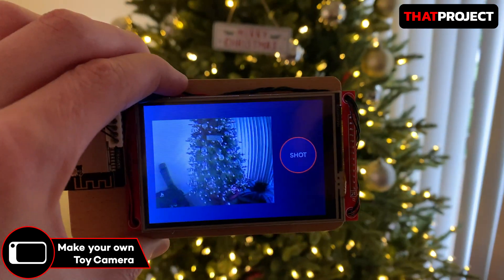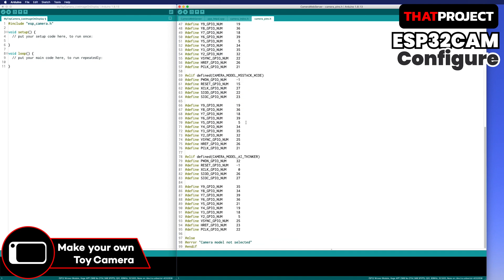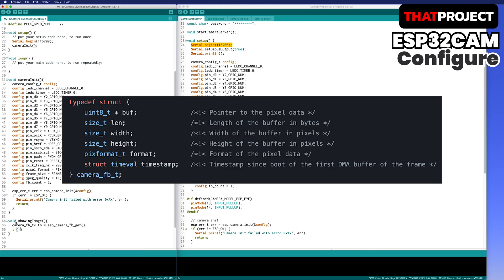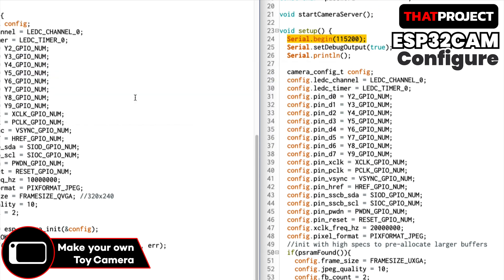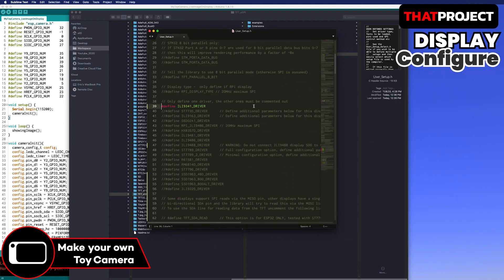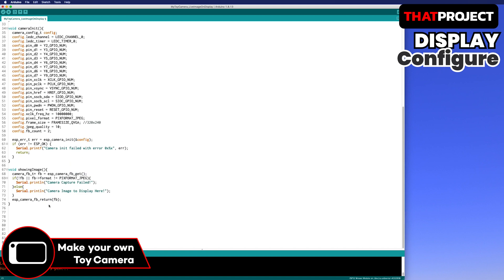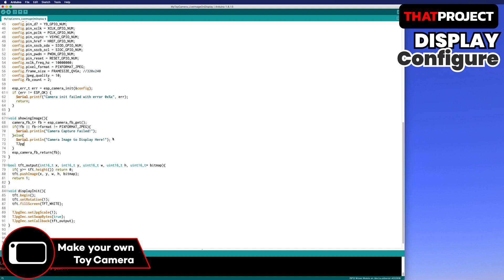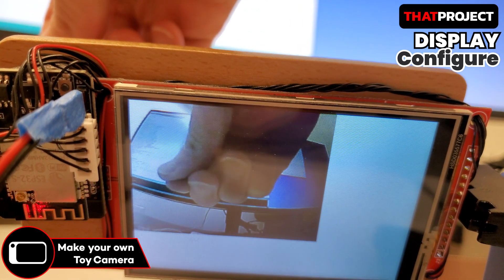Toy Camera = ESP32CAM + ILI9488 + LVGL7 | Part 1, Live Feed Display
Let's make our own toy camera based on LVGL with ESP32CAM.
In this video, let me show you how to set up the display to output the image that comes from the ESP32CAM on the screen.

[ESP32-CAM Development Board]